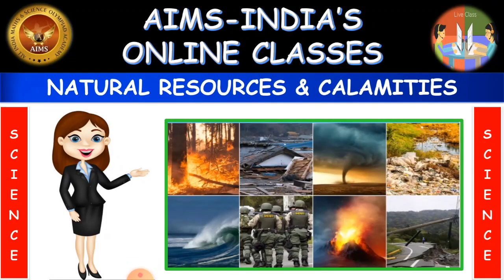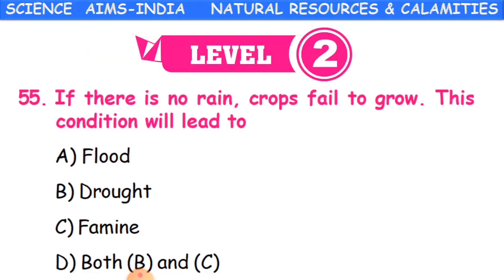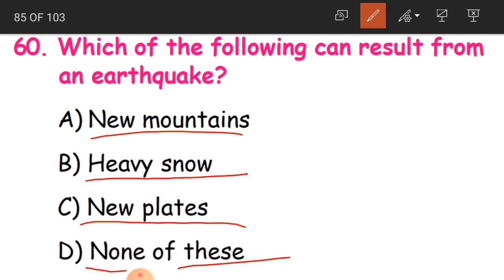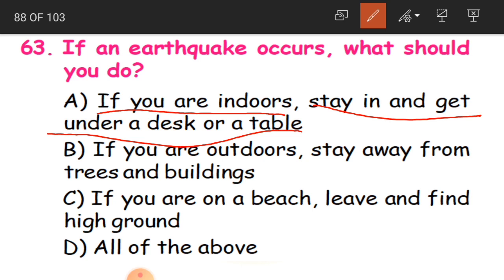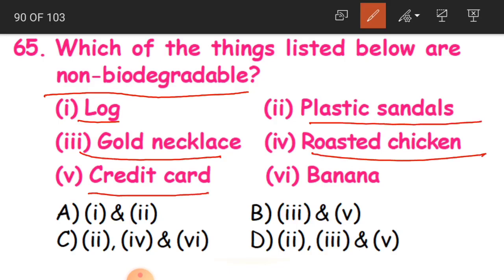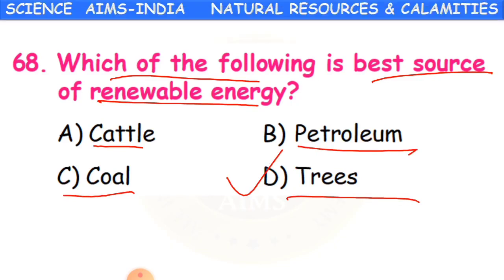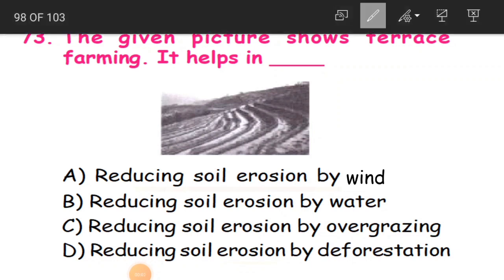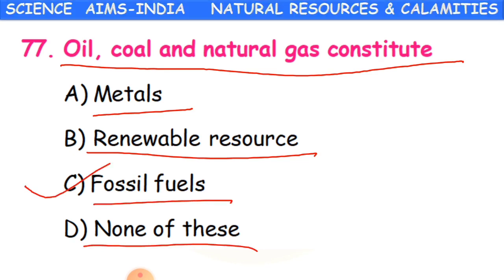5TH OLYMPIAD || SCIENCE || NATURAL RESOURCES AND CALAMITIES || PART 05